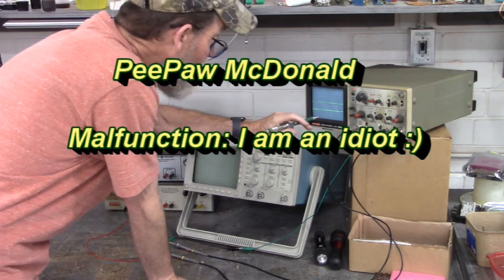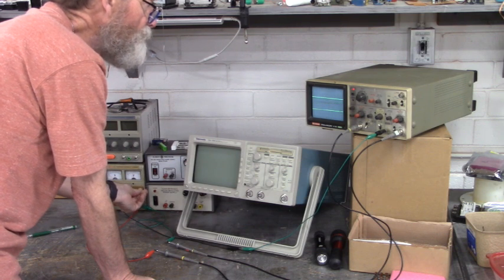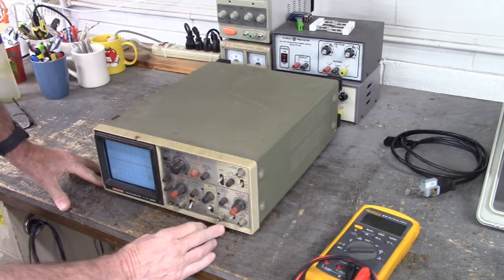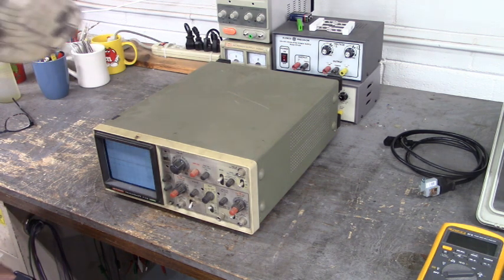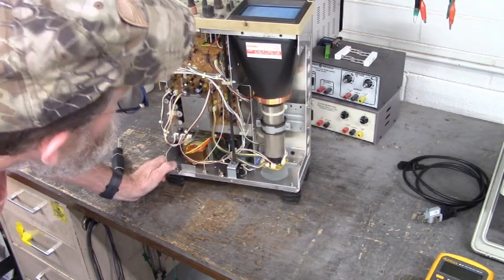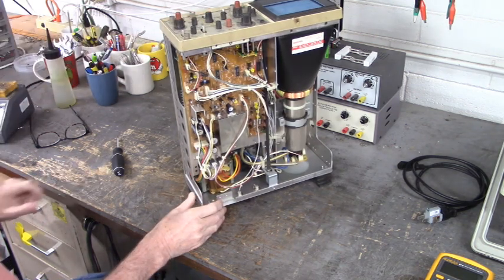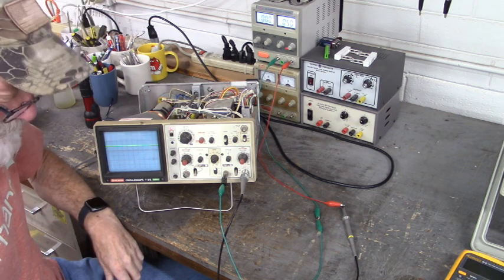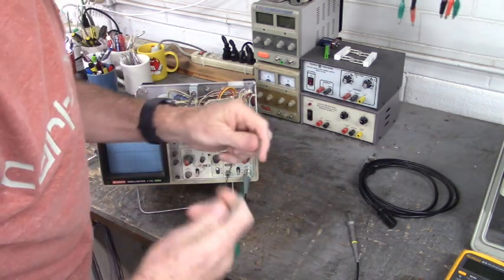I Am An Idiot since my brain stroke.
Working on the Hitachi oscilloscope Model V-212 channel 2 not working.